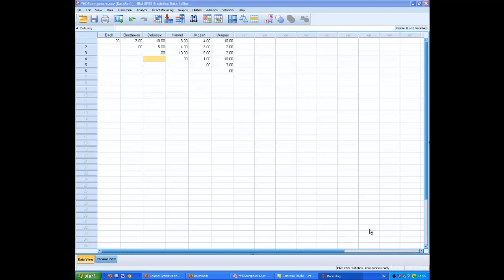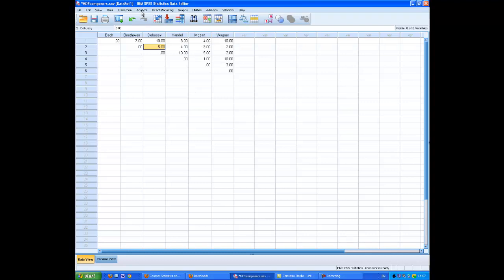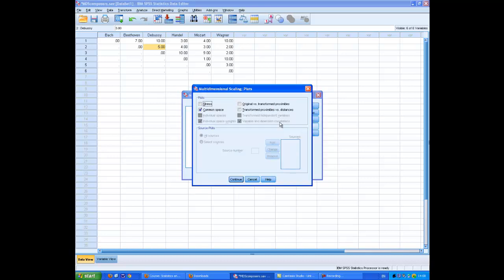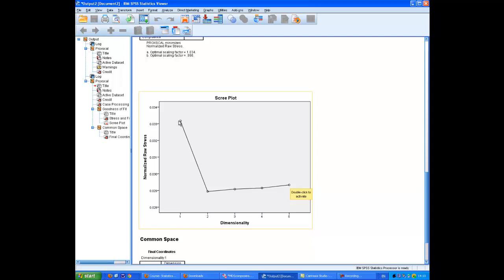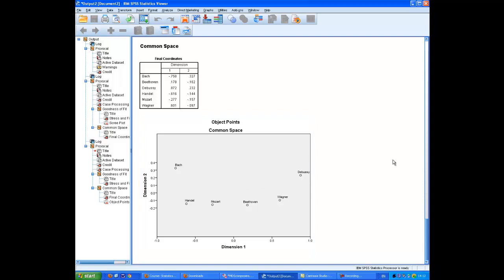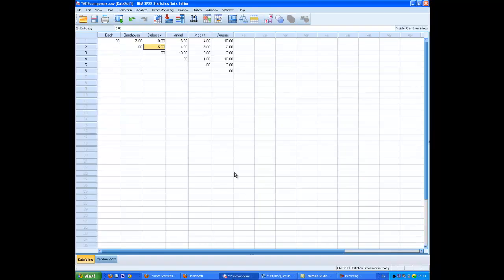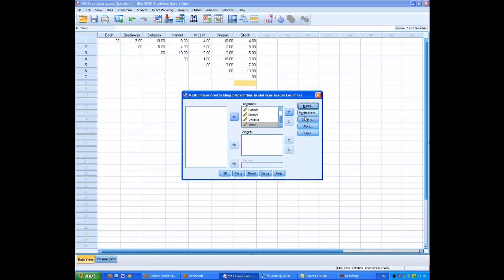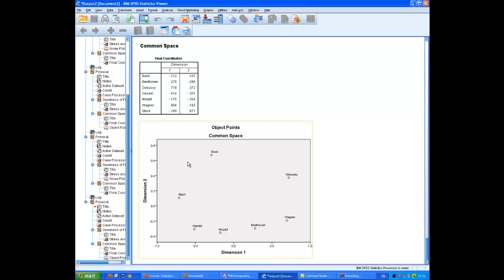Multidimensional Scaling on SPSS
Demonstrating the use of Proxscal on a simple dataset